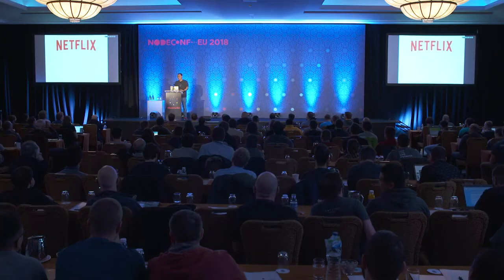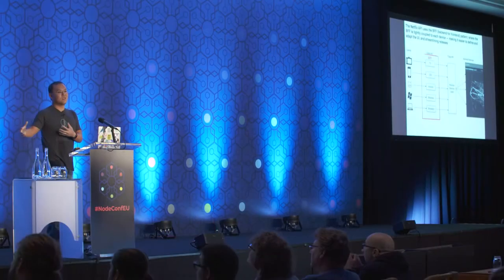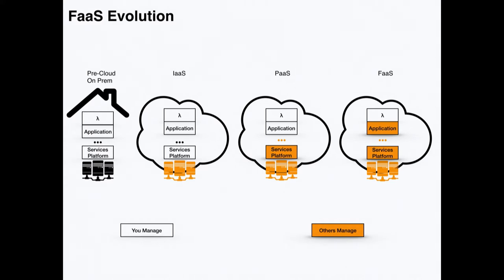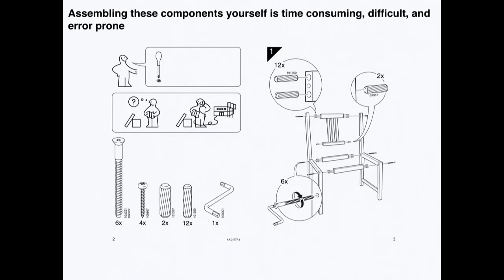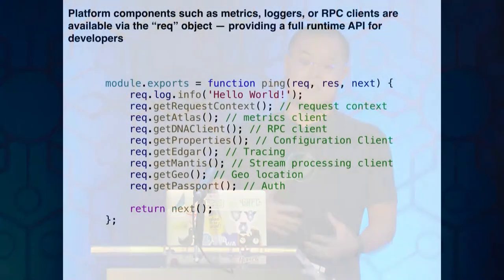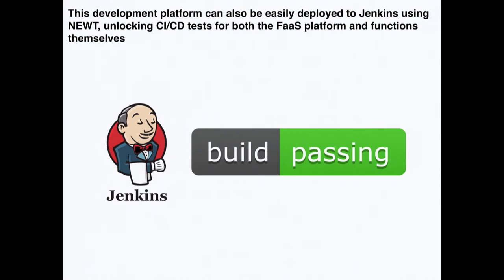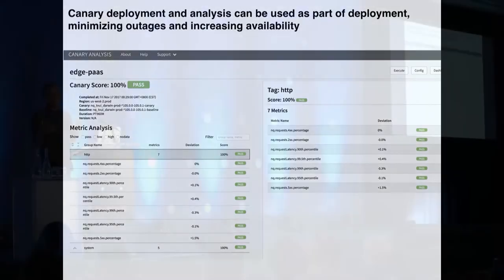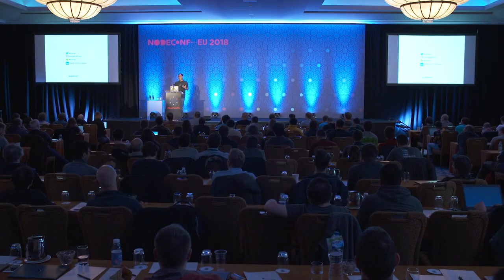Going FaaSter: Function as a Service at Netflix - Yunong Xiao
The FaaS revolution is taking the world by storm. It just so happens that JavaScript has become the lingua franca of the FaaS revolution. Customers love the no-ops and ergonomics of this new paradigm. They enable a revolution in developer velocity, allowing engineers to deploy code to production much faster than before.

At Netflix, these features are a perfect fit for the Netflix API Platform, which provides engineers the ability to write and deploy tier-1 services using JS without having to manage infrastructure or operations.

However, there are trade-offs to consider. Most FaaS offerings today are great for latency insensitive tasks, but not for fully fledged services that need to be isolated, low latency, reliable, and elastically scalable.

Learn about the architecture and internals of Netflix’s JS FaaS platform, which lets engineers deploy JS functions as isolated, reliable, and low latency production services.